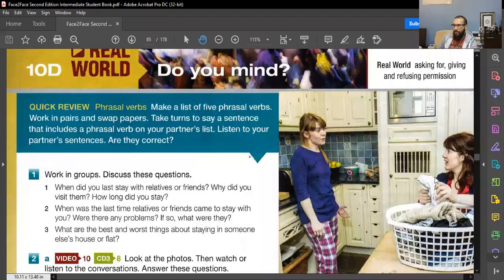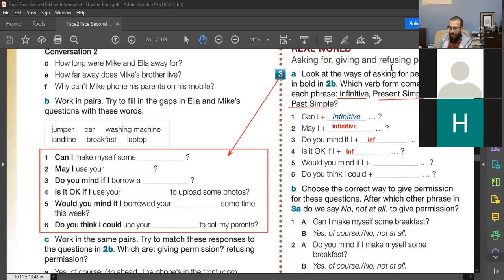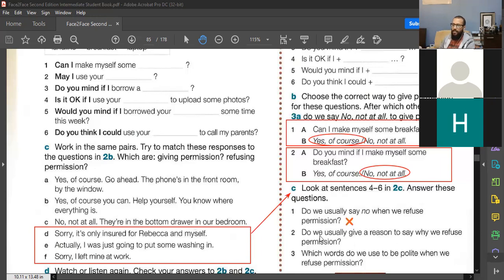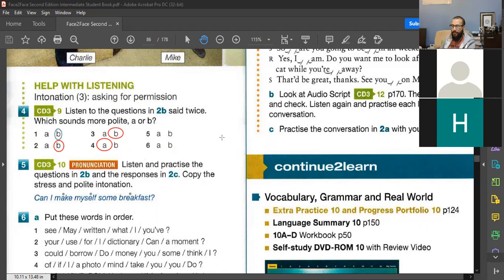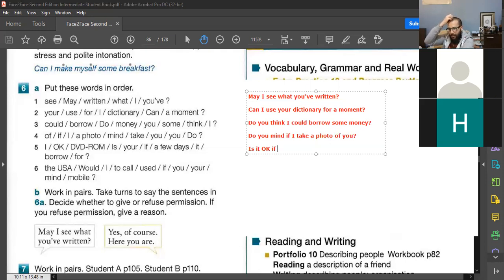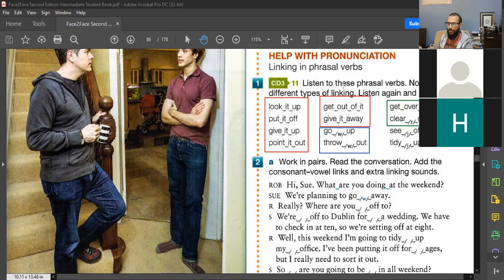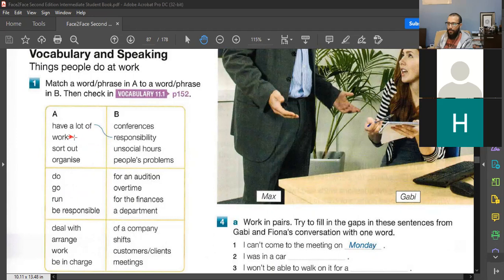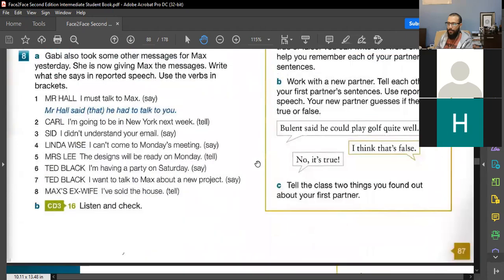Face2face Intermediate Lesson 46 with Dr. Su - الحصة 46 من المستوى الرابع للدفعة 2